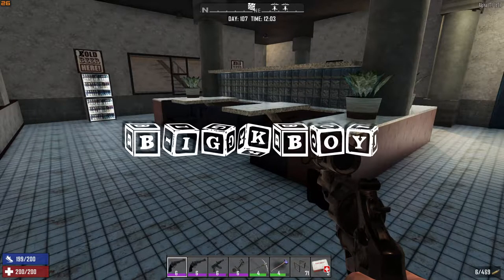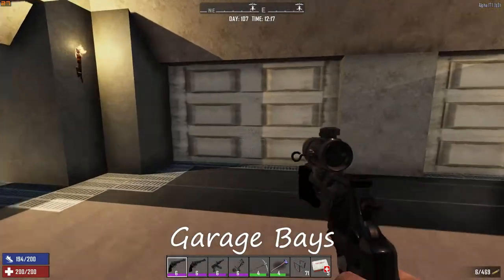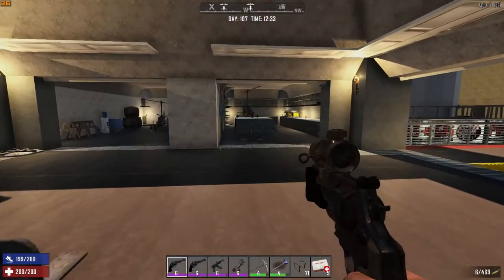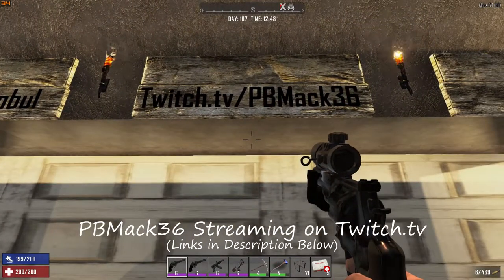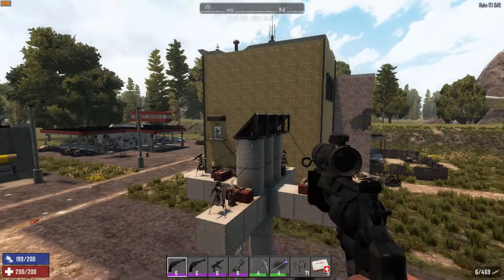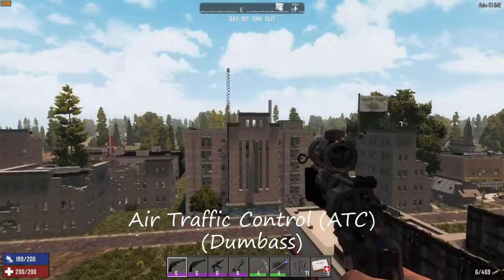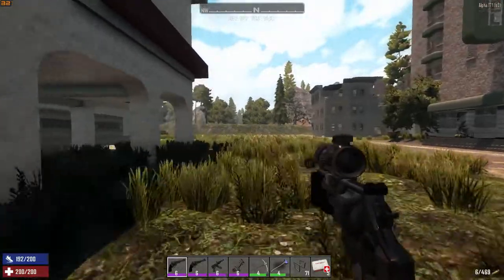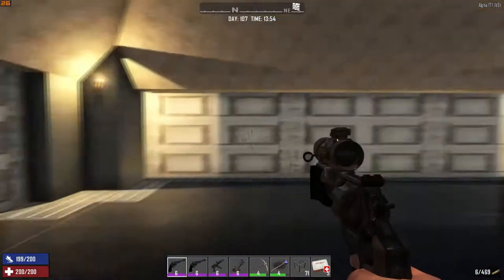Gyrocopter Base Tour Video 7 Days To Die YEAH BUDDY™ Web Series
Join me as we take a tour of my newest creation Gyrocopter Base.